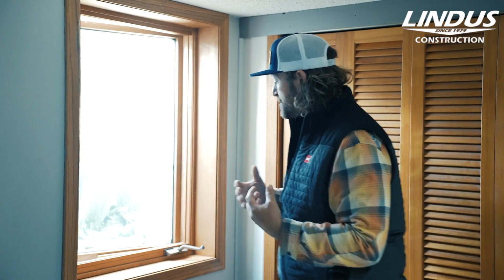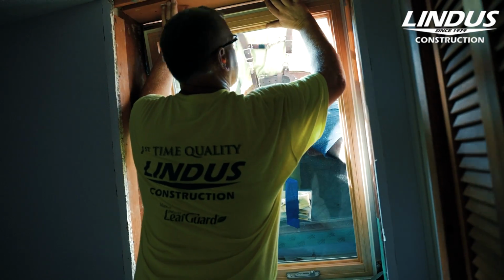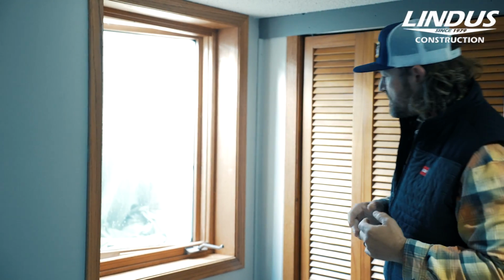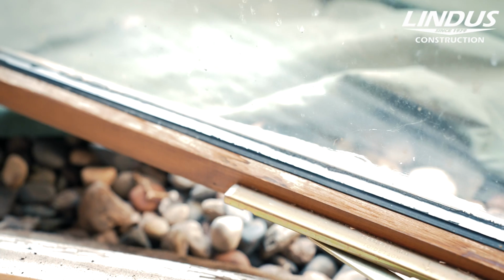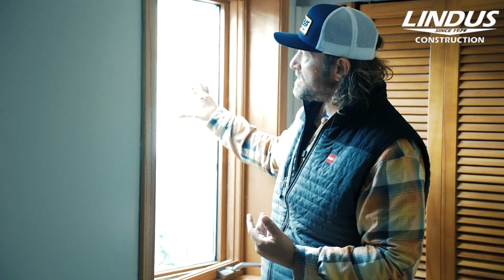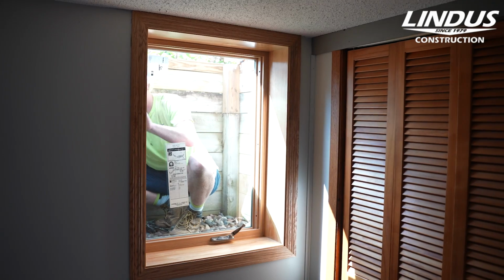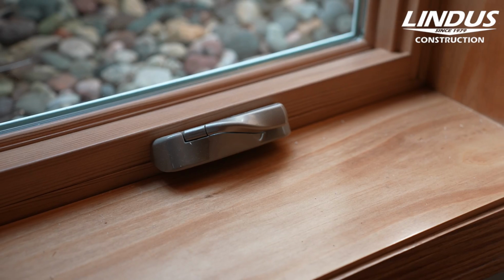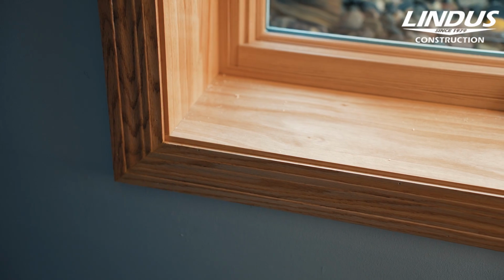Infinity® from Marvin® Egress Window with Everwood® Interior Installed by Lindus Construction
Now through August 31st, receive free estimates on Infinity® by Marvin Windows

Discover the perfect fit of the custom egress Infinity® from Marvin window, installed by Lindus Construction. This full-frame window ensures excellent protection against air and water infiltration.

Featuring an Everwood® interior, it offers the classic look of wood without the maintenance issues.

With a lifetime workmanship guarantee, Lindus Construction proudly serves the Twin Cities and Western Wisconsin. Join over 150,000 satisfied customers since 1979.  See how this window enhances both functionality and style.